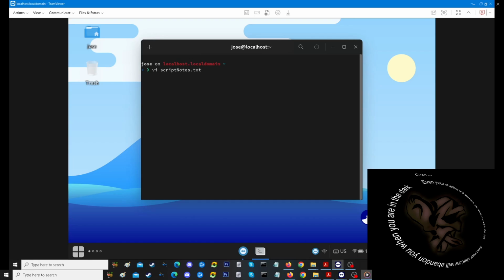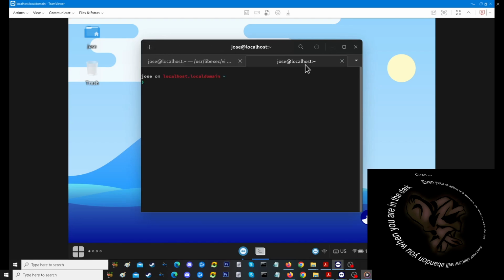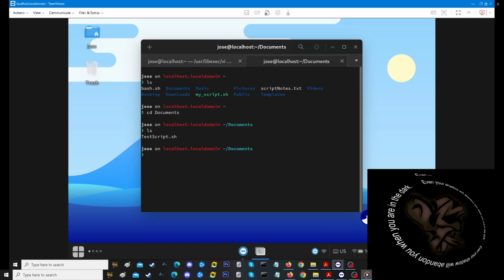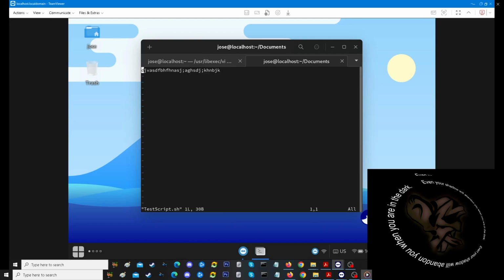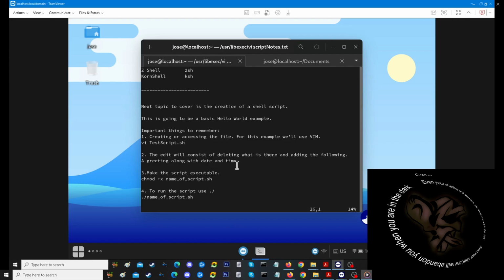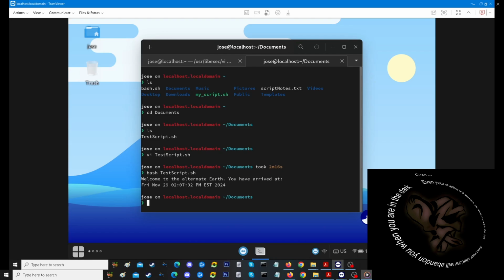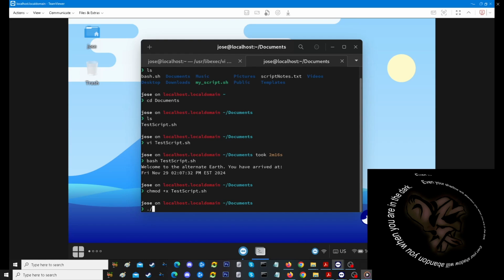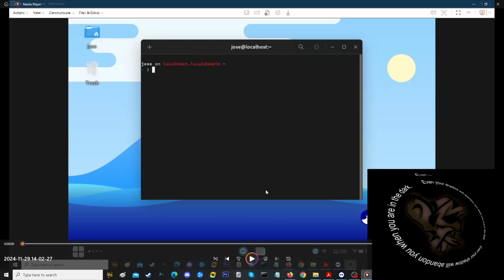Creating an Executable Shell Script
This video will cover navigation through the terminal and using a text editor to write our shell script.
The goal is creating a basic "Hello World"program to illustrate the structure of how it is done in the command line interface (CLI). Create the shellscript is the same as creating a text file in the editor.
Instead of using .txt, use .sh at the end to create the file.

Example 1:
vi TestScript.sh

 A few of the commands used are "echo' and "date". In the editor (vim) some of the commands are ":i" to insert, ":w" for write or overwrite and ":q" to quit.
To make it executable you will need to use the following script in the CLI.

Example 2:
chmod +x TestScript.sh

To run the file type "./" before the file.

Example 3:
./TestScript.sh